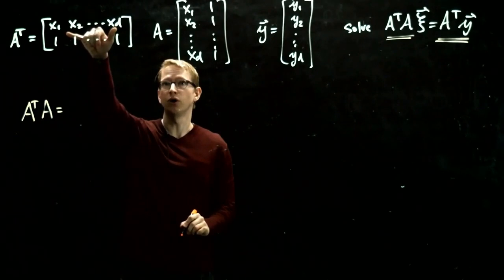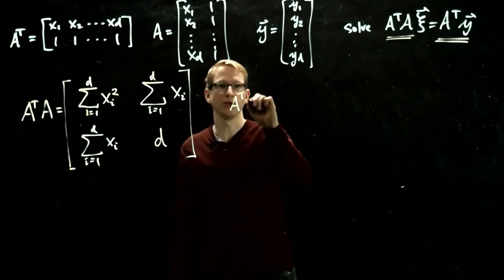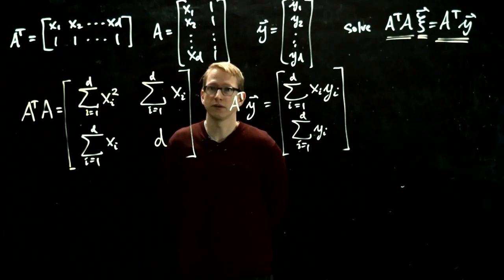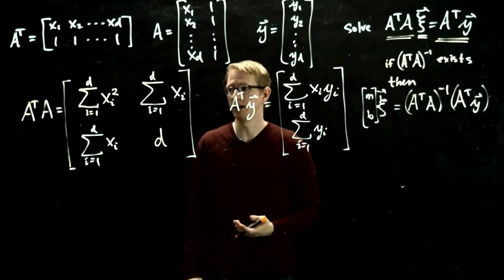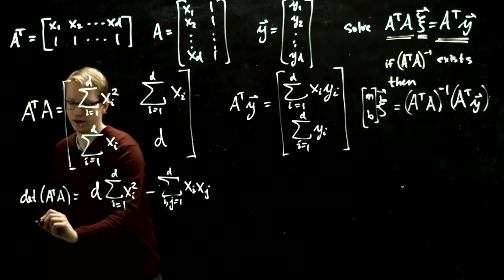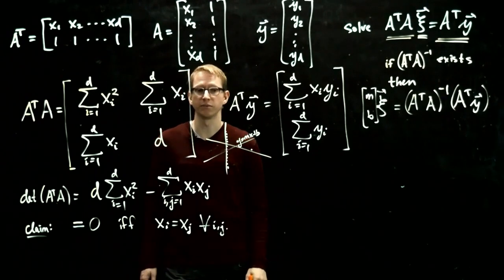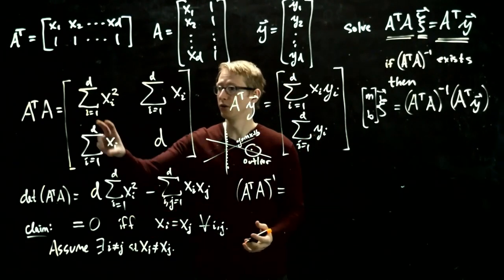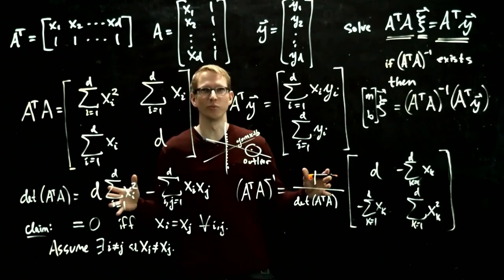Linear Algebra - Least Squares Approximation - 04 - Fitting data to a straight curve Part 2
The least squares approximation theorem is used to fit data to a straight line in a general setting.

This is part of a series of lectures on special topics in linear algebra (). It is assumed the viewer has taken (or is well into) a course in linear algebra. Some topics may also require additional background. Topics covered include linear regression and data analysis, ordinary linear differential equations, differential operators, function spaces, category-theoretic aspects of linear algebra, support vector machines (machine learning), Hamming's error-correcting codes, stochastic maps and Markov chains, tensor products, finite-dimensional C*-algebras, algebraic probability theory, completely positive maps, aspects of quantum information theory, and more.

The next video on Special Topics in Linear Algebra is on Fitting data to a straight curve Part 3:

The previous video on Special Topics in Linear Algebra is on Fitting data to a straight curve Part 1:

These videos were created during the 2019 Spring semester at the UConn CETL Lightboard Room.